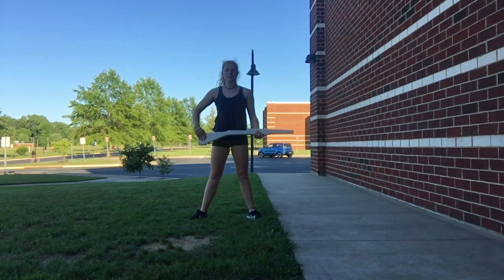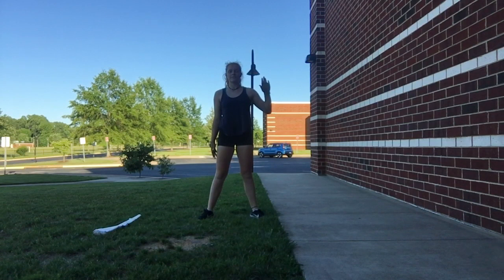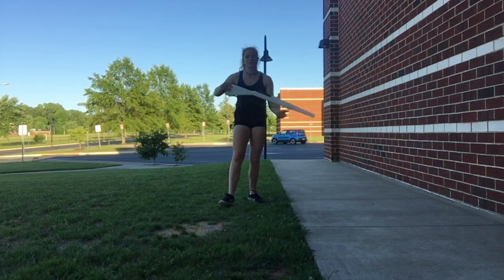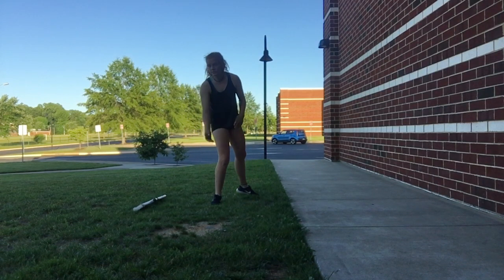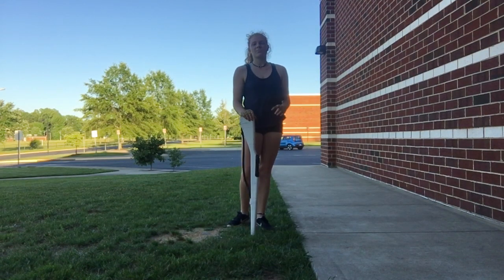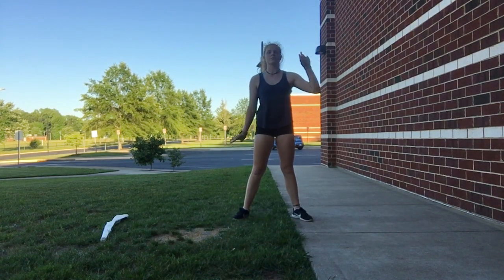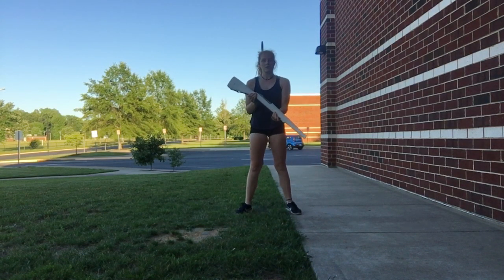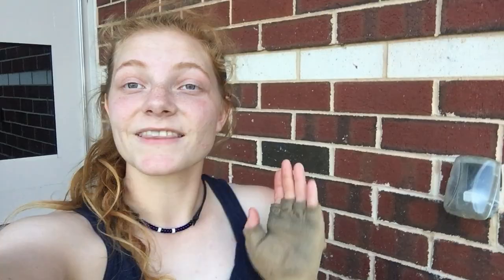Rifle Catch Behind the Back - How to Color Guard